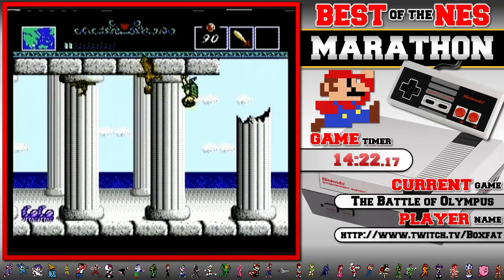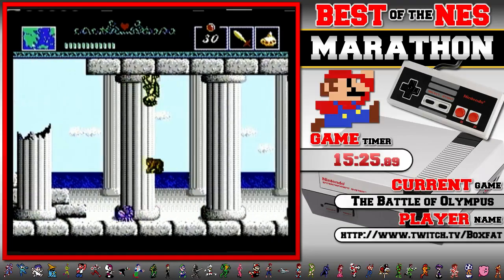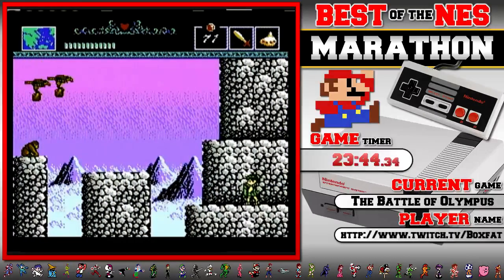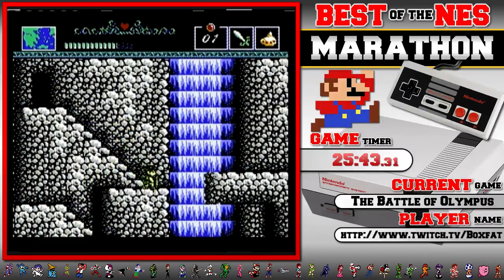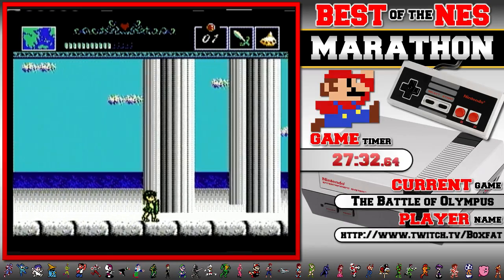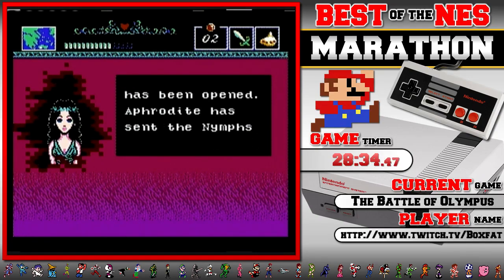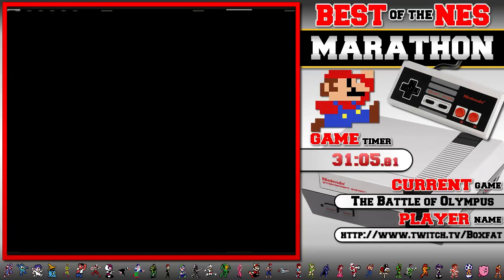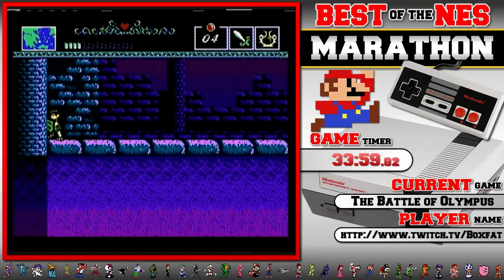Best Of NES Marathon! The Battle of Olympus by Boxfat!